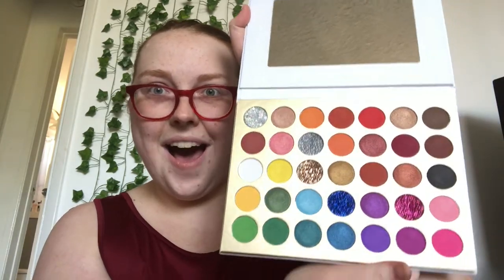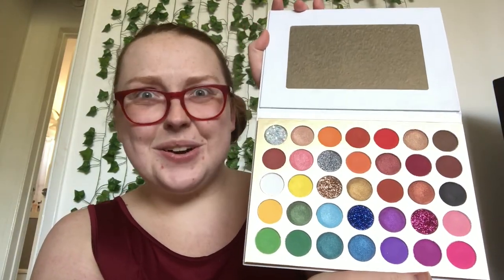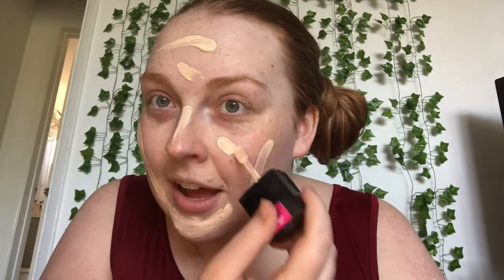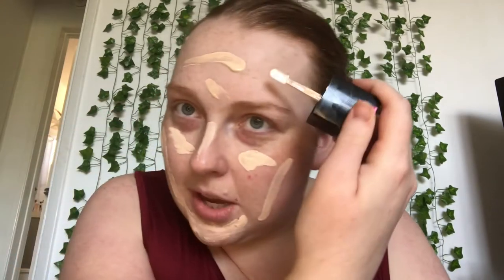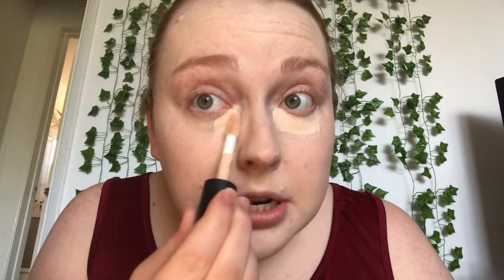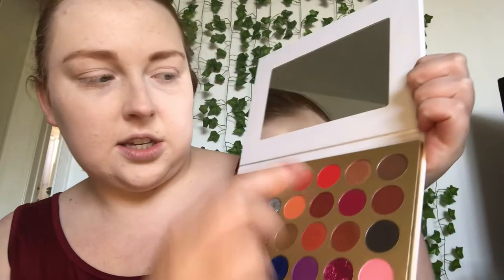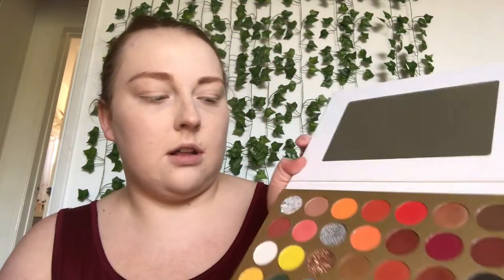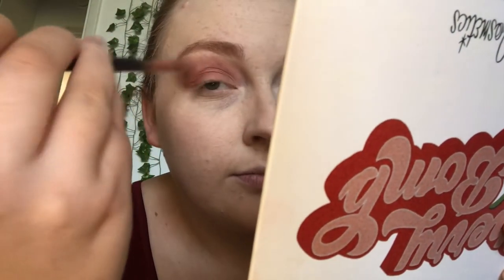Stargirl Cosmetics Cherry Bomb: Cruelty-Free Glam!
Today I'm doing a cruelty-free, spicy red look using the new Stargirl Cosmetics Cherry Bomb Palette! I just discovered this independent, woman-owned, cruelty-free brand and I'm loving it so far!

I love all things beauty & skincare and focus primarily on cruelty-free products. I provide honest product reviews and easy-to-follow makeup tutorials and strive to make beauty fun and accessible!

Products Used:

Wet n Wild Photofocus Foundation in Porcelain
ELF 16 Hour Camo Concealer in Light Peach
NYX Fill & Fluff Eyebrow Pencil in Auburn
Stargirl Cosmetics Cherry Bomb Palette
Illamasqua Liquid Eyeliner in Black
Milk Makeup Kush mascara
The Balm Cosmetics Bahama Mama Bronzer
Wet n Wild highlighter in I'm So Lit
Milk Makeup Cheek & Lip Tint in Werk
Half Caked Liquid Lip in Low Key